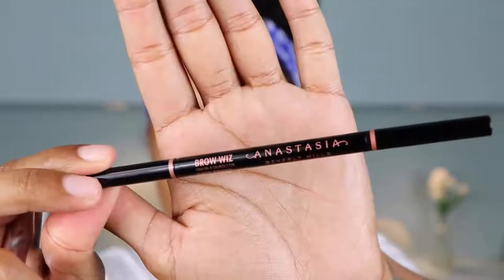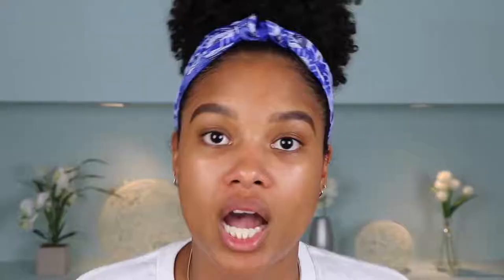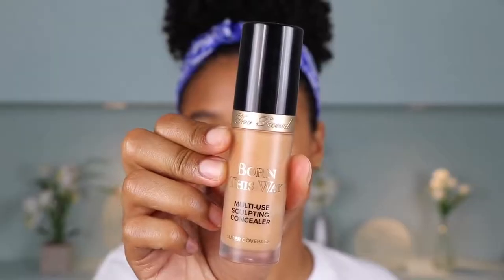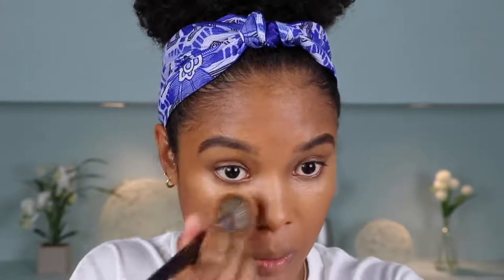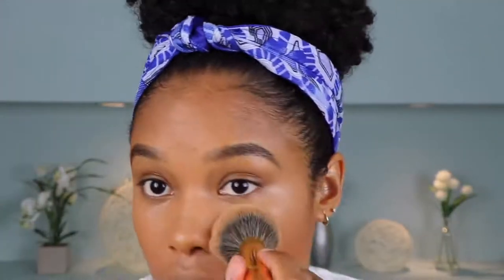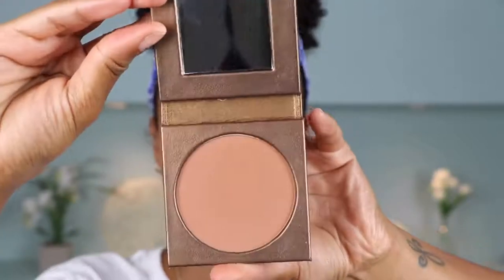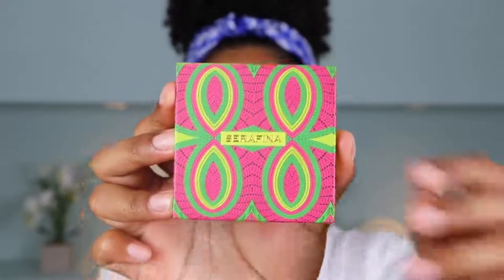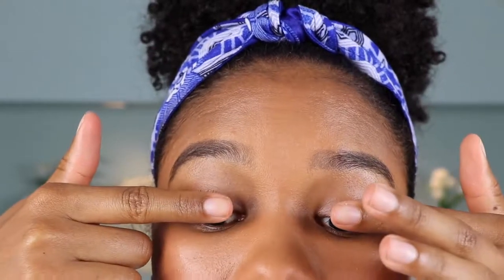lightweight summer makeup tutorial super easy quick! al